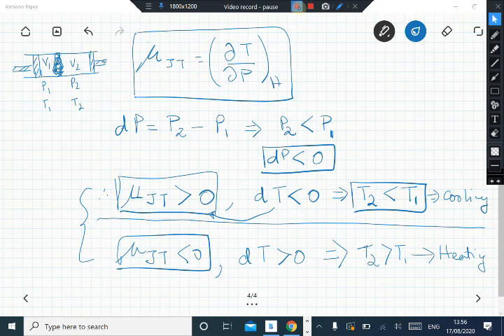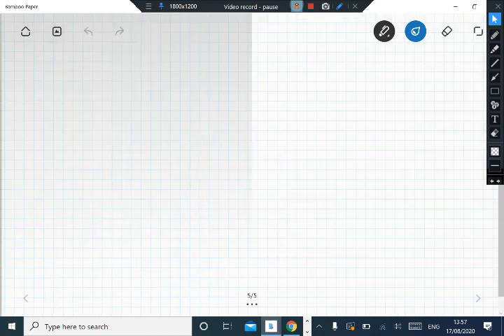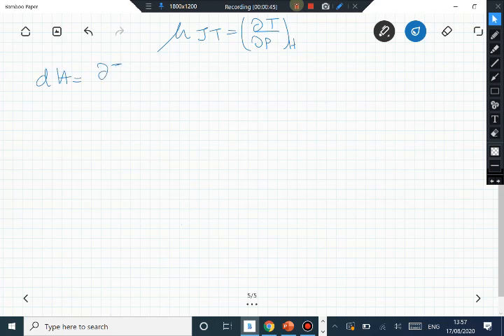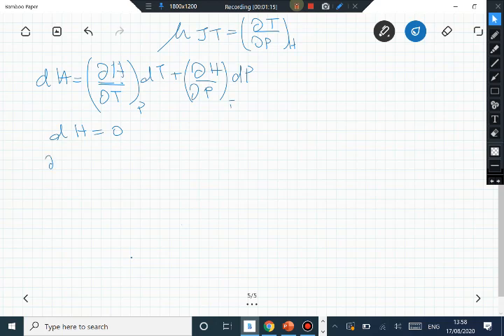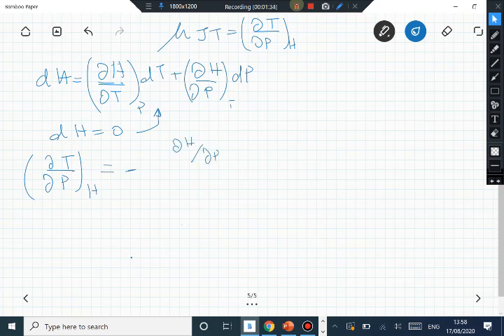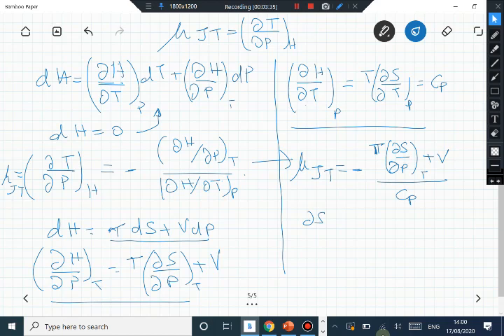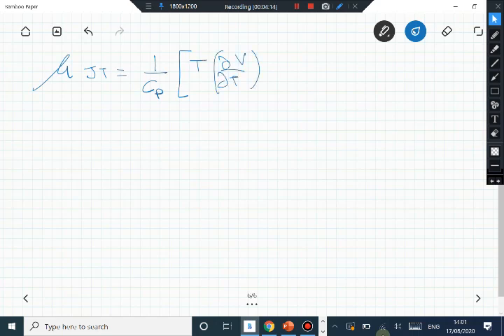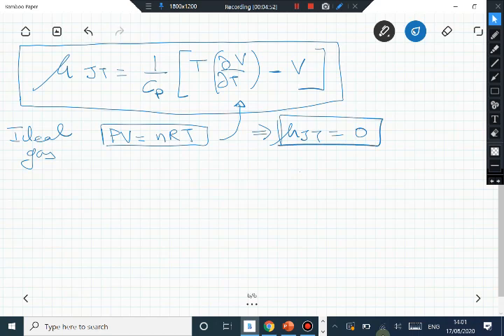Lecture 3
More discussions on Joule Thomson Effect and Concept of Inversion Temperature